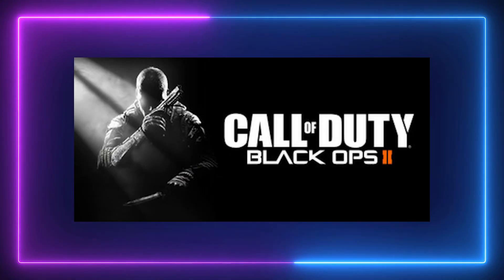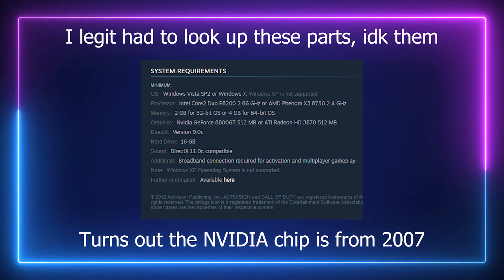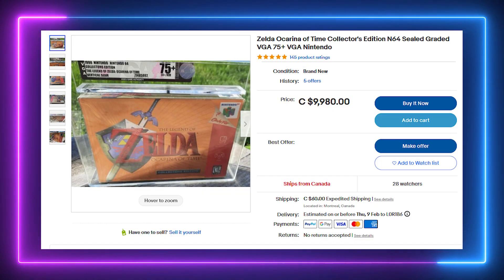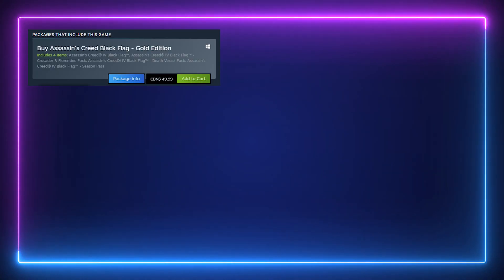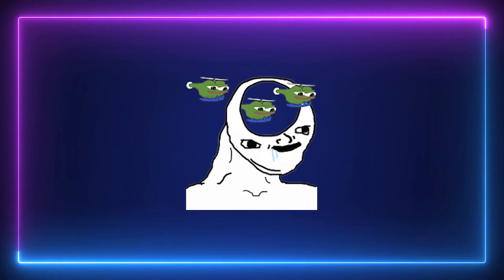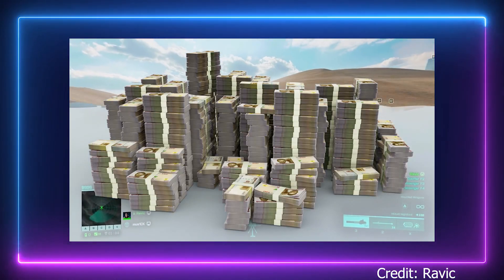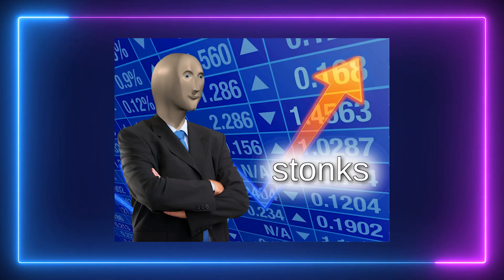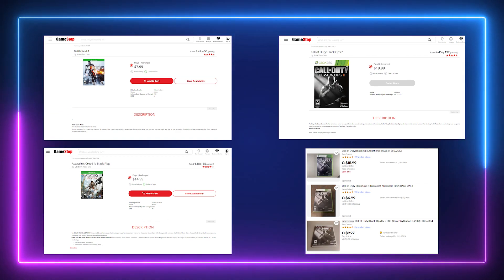Old Games Shouldn't Have Modern Prices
It's ridiculous to pay so much money for old games when newer games are available